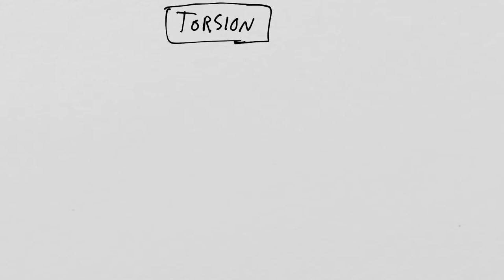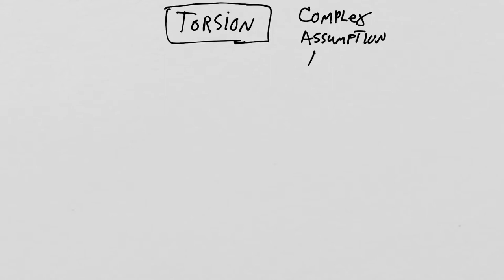What is General Relativity? Lesson 17: The Torsion Ansatz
We superficially explore the significance of the zero torsion ansatz.